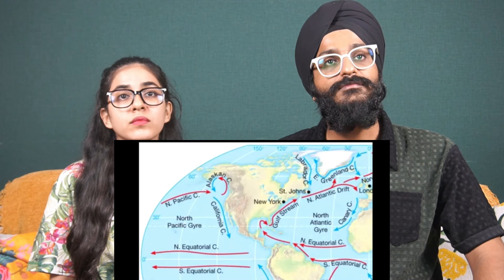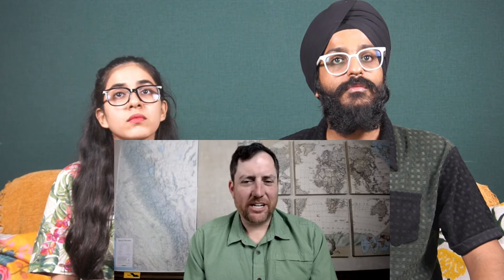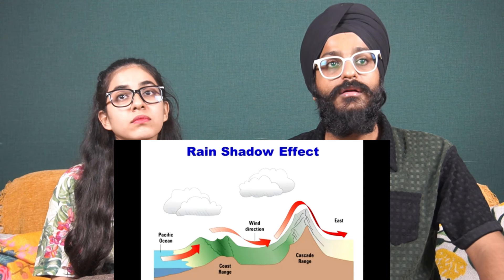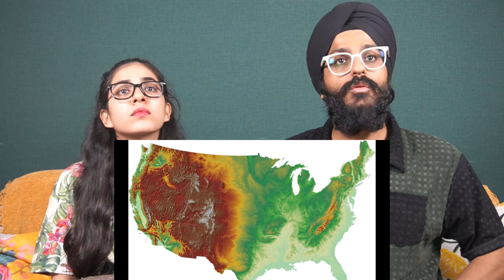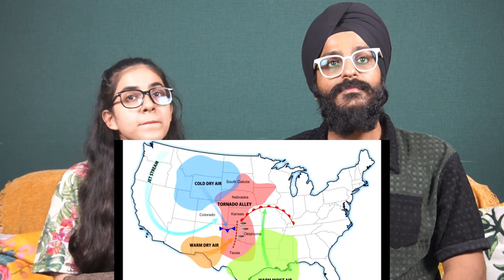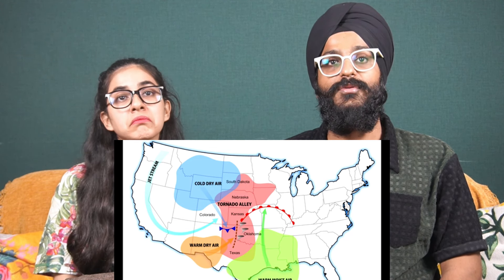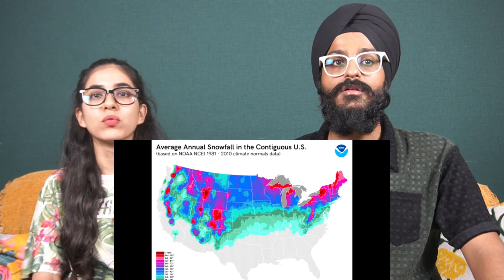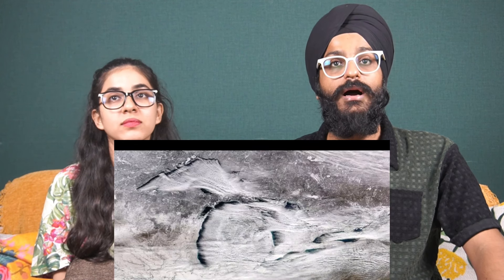Indians React to Climate in the U.S. - Why's It Like That?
Hello guys, here is our reaction on Climate in the U.S. - Why's It Like That?! Watch&Share!

Mailing Address -

Joginder Singh
Shop No. 1, Beside Aksar Bhavan,
Opp. Dada Market, Begumwadi
Surat, Gujarat - 395003
INDIA

Maddy maddy
Rowin Bikha
David
Reagan N. S.
Joe
Larry Nelson
Joshua Brown
Alan
Charlotte Drolet
Mr. Writhms
Braunheim
T
Mike Morales
Lilly Em
Paul Bennett
Edward Barocela
Daniel L Bruns
Jeremy Montanez
Haunted_Jon
Tim fahey
Greg
Yo
Jerzy BoyReplys
Willis
David H
Christian Tang
Anders Pettersson
Darryl Chandler
RJ
Call Me Mr Tibbs
Rebecca E Strayhorn
Michael Pastena
Grover666
Ronny Boss
Robert Ahrendt
Joseph Merritt